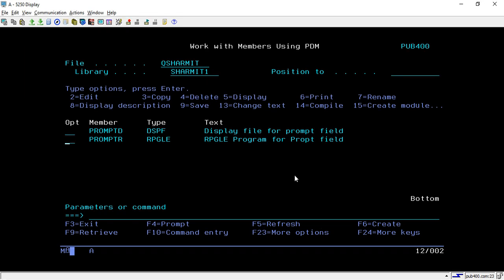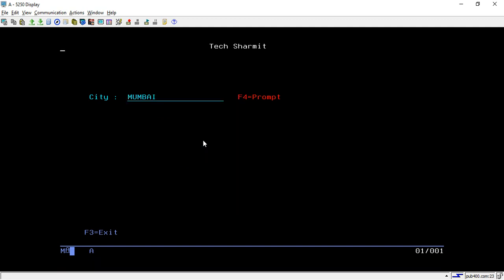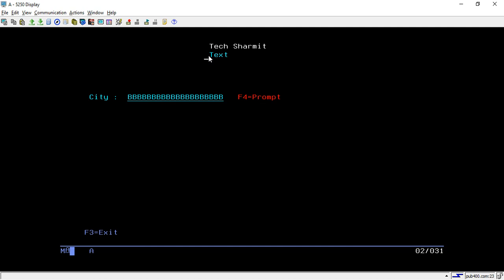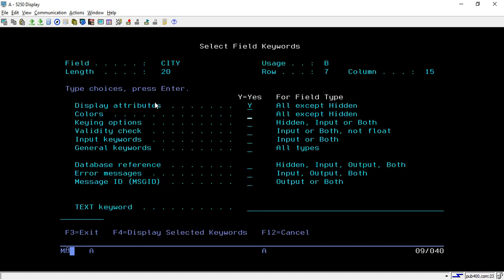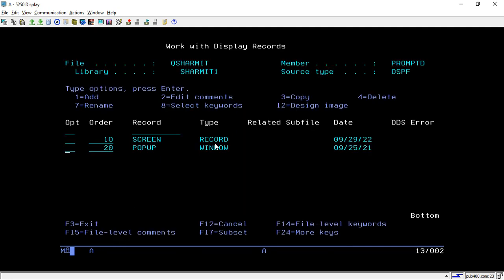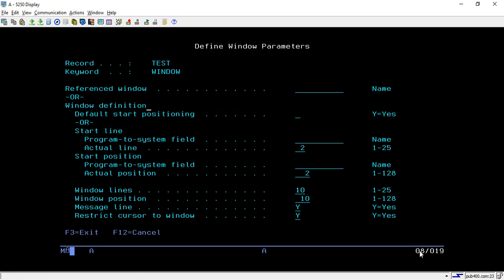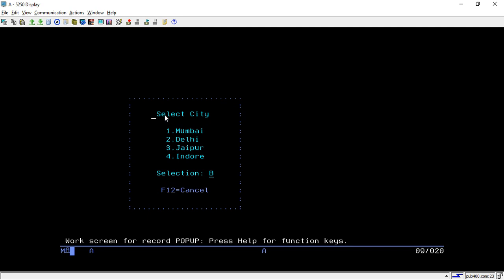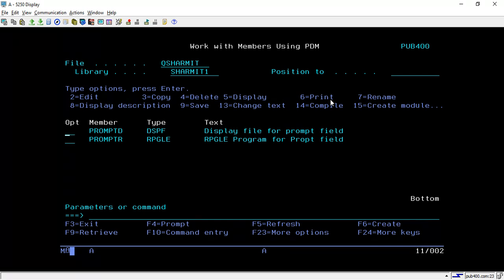IBMi (AS400) Prompt Field in Display file (IBMi) | as400 beginners | Opcodes in rpgle | RTNCSRLOC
1. How to create a prompt field in the Display file.
2. Use of RTNCSRLOC Keyword.